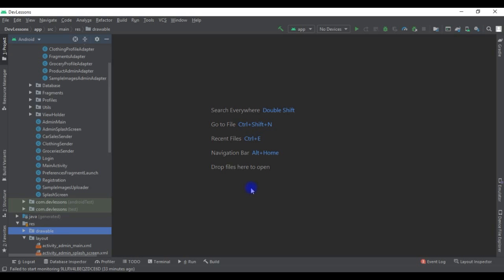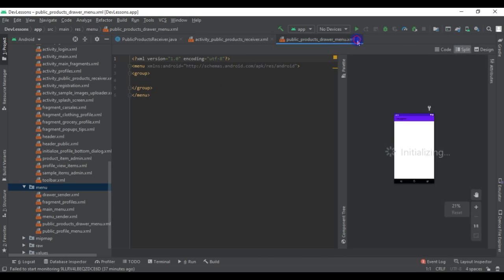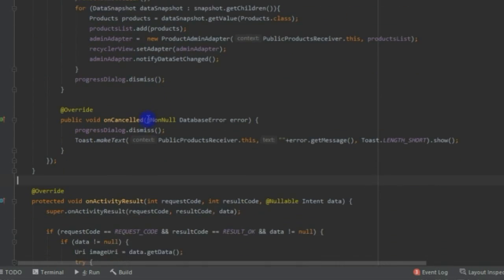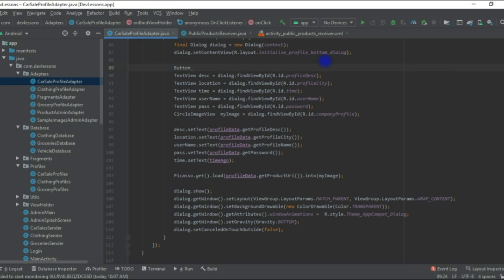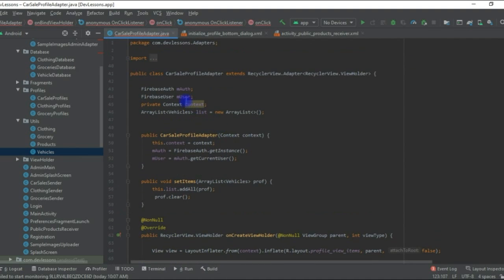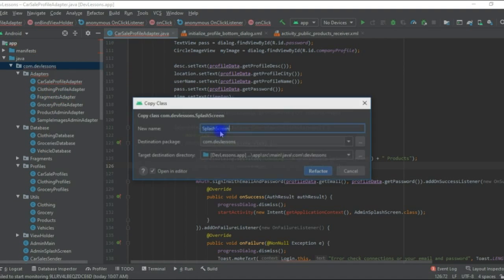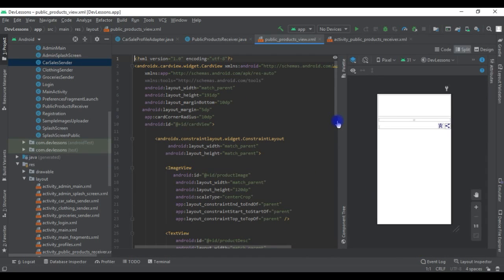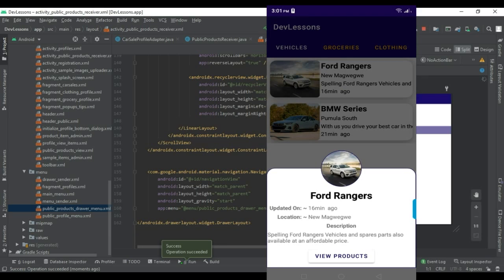How To Fetch Images from Firebase Realtime database and limit data Query Ep20 || DevSelfTech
Im showing how to limit data when fetching from Firebase Realtime database using recyclerView.

There are more tutorials videos and source codes inside  DevSelfTech app.